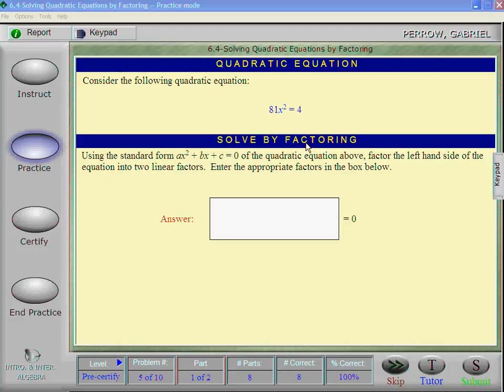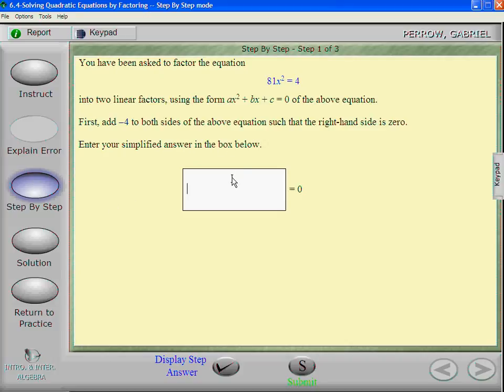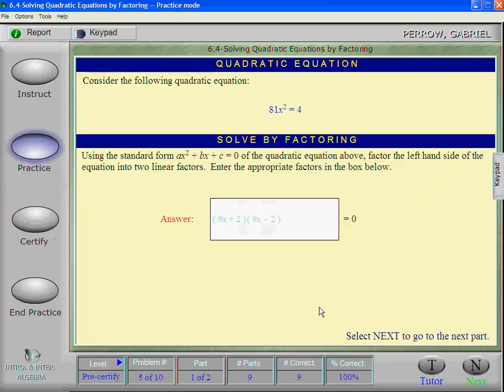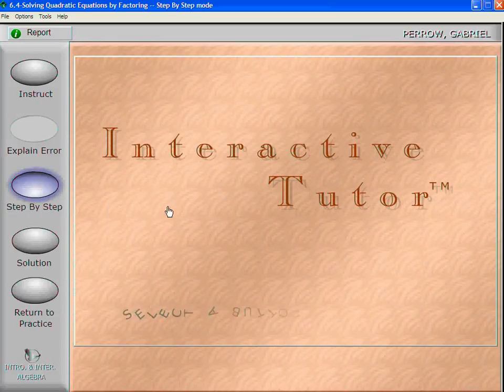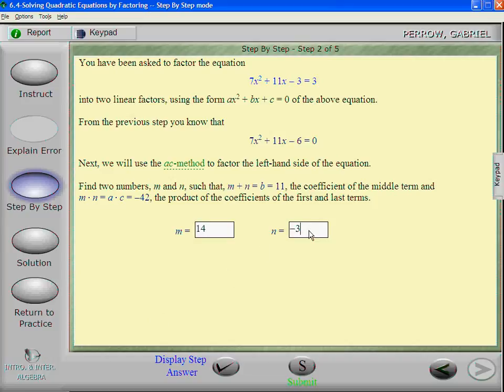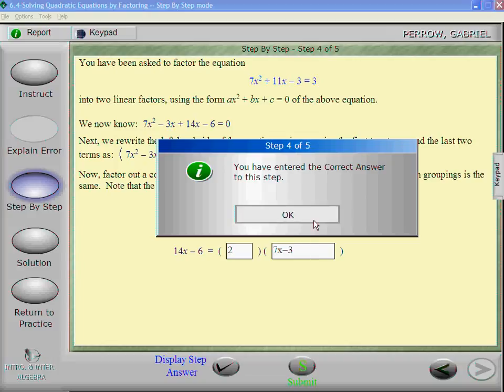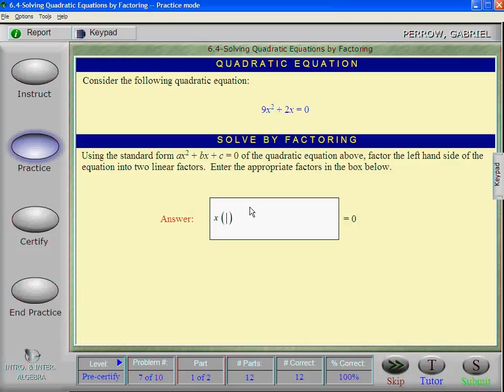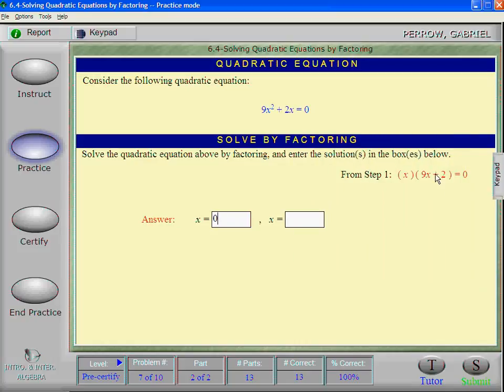Section 6.4 vid 3